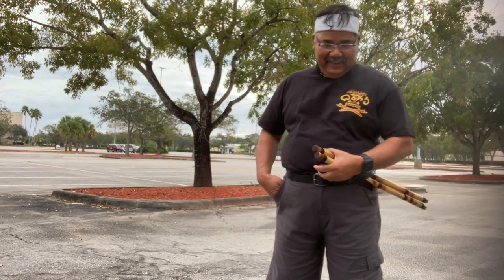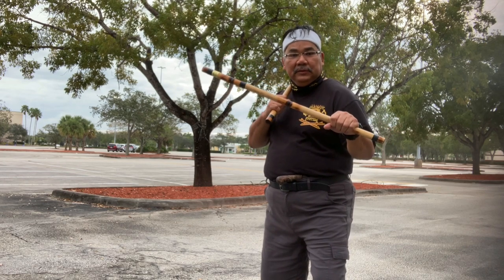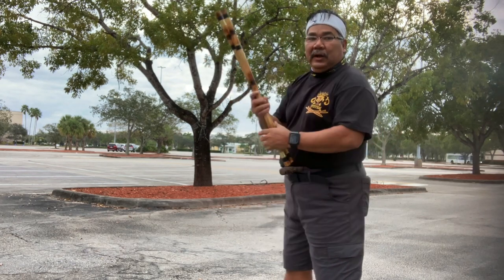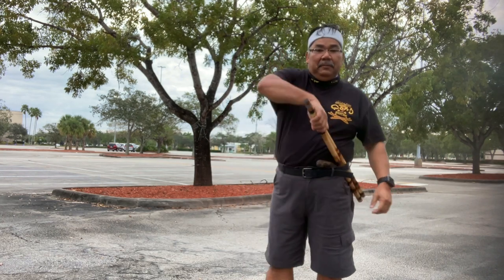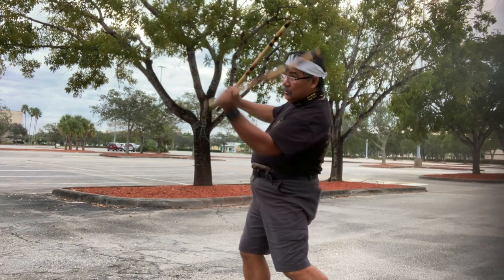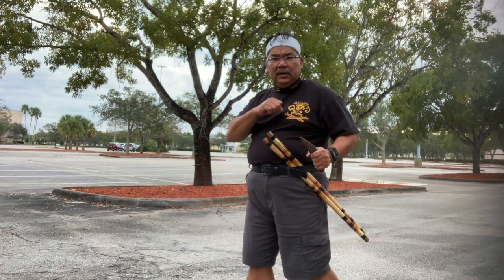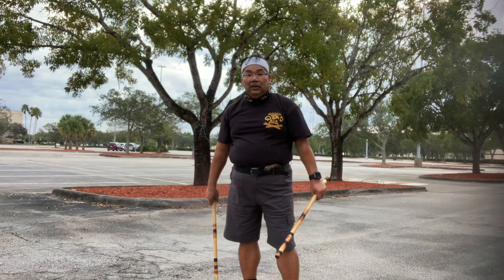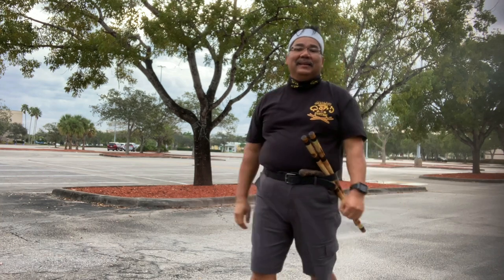SUNTUKAN BASIC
Gat Puno Abon "Garimot" Baet, talk and demonstrates, the SUNTUKAN, base on the weapon motion, and epty hand application. See it for yourself..